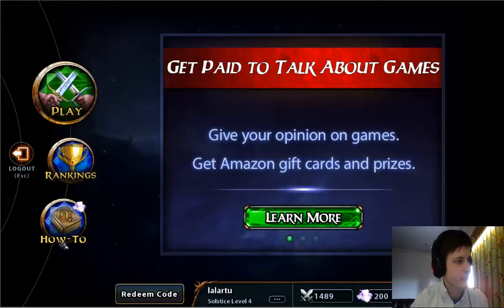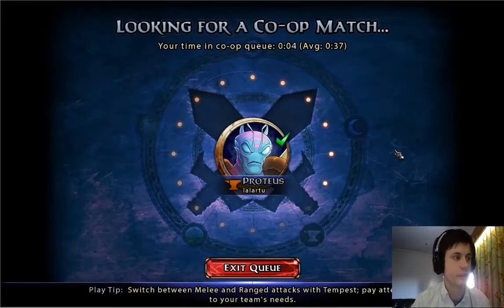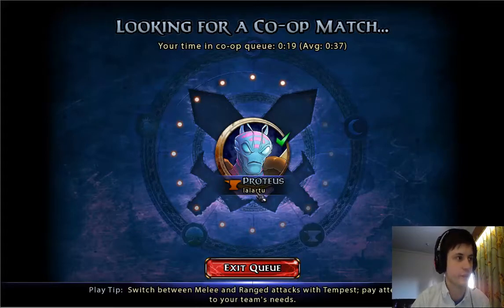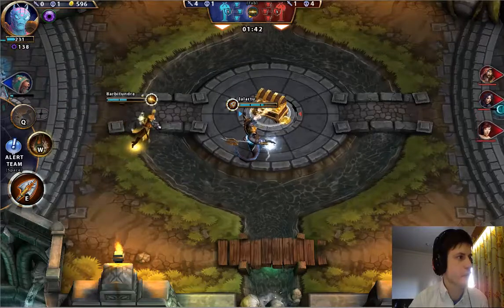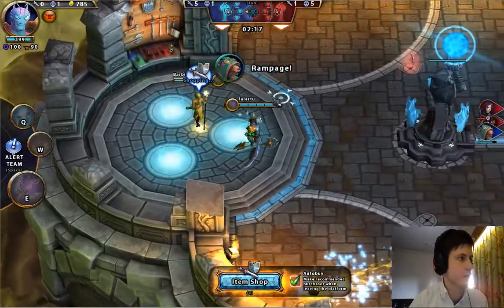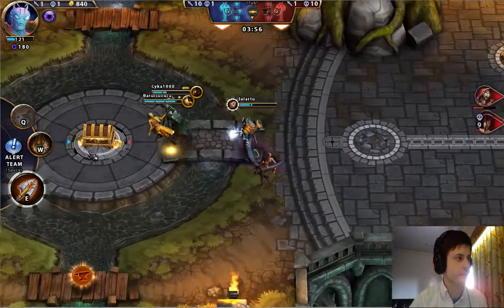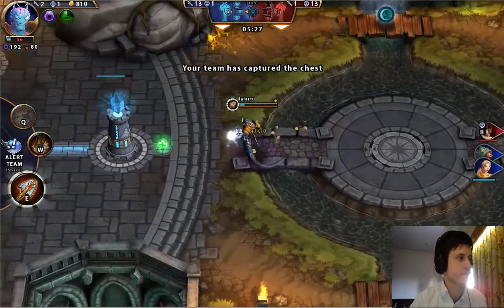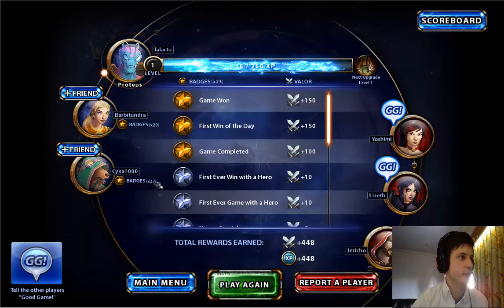Solstice Arena MOBA/MMORPG Firstlook Gameplay. 8/10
This is a firstlook of a game called Solstice Arena.

25 characters, simply 3x3 fast paced arena, works on old PCs.